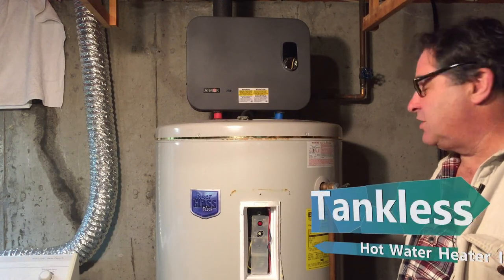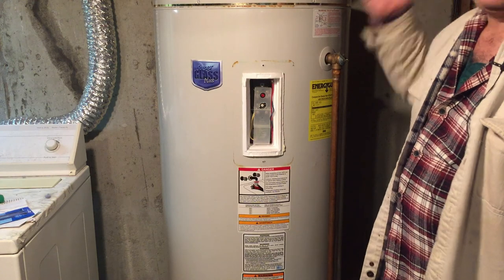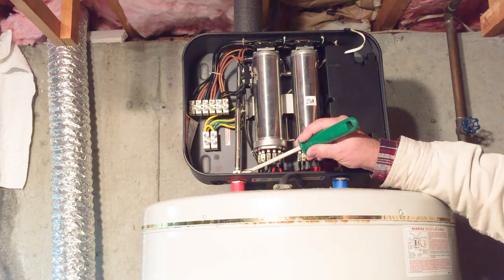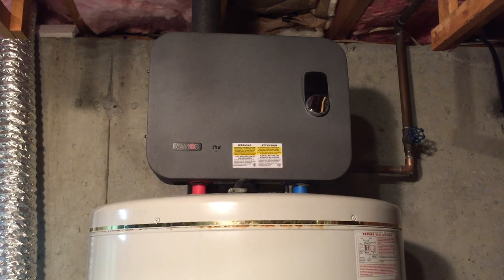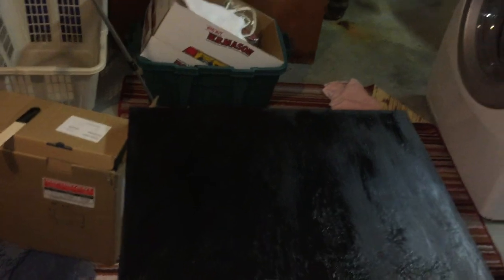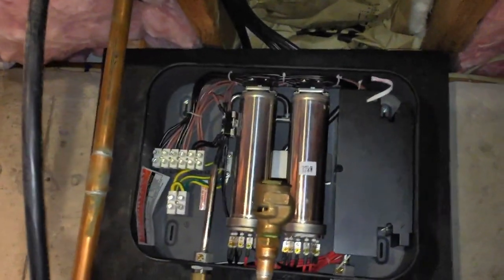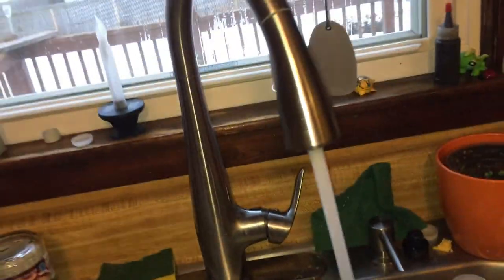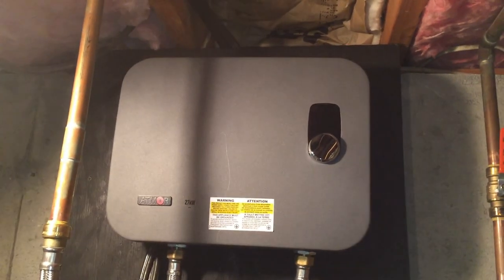Tankless Hot Water Heater Install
Installing a tankless hot water heater.
How to install an electric tankless hot water heater (hot water on demand).